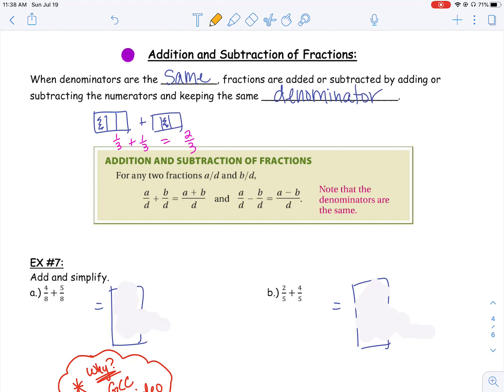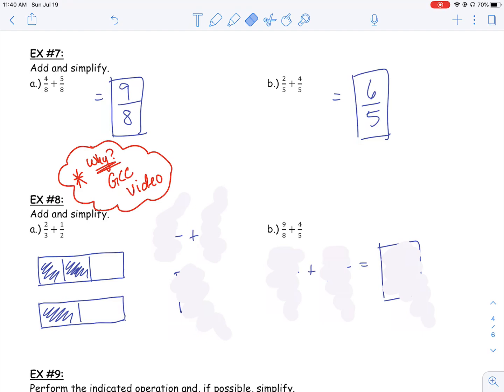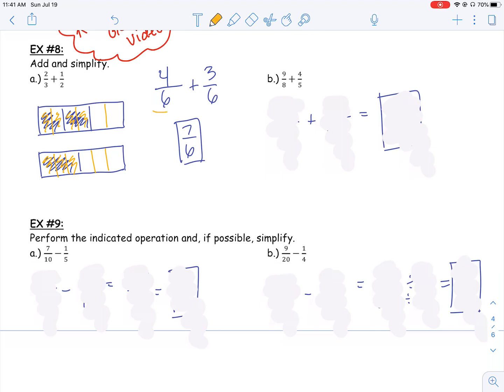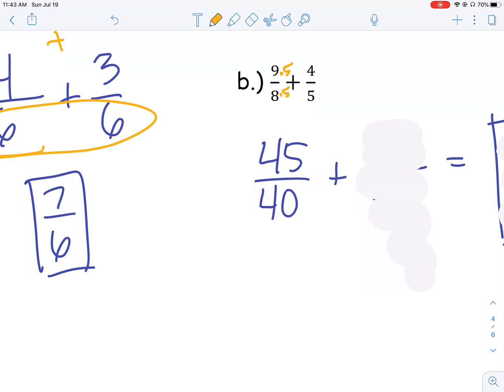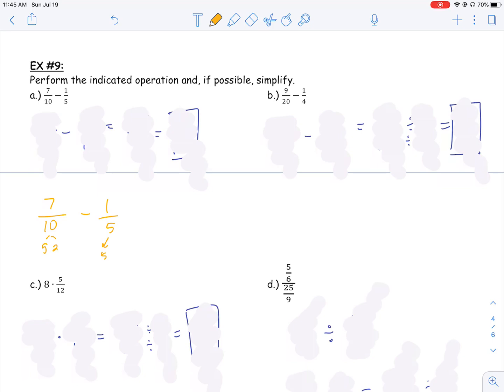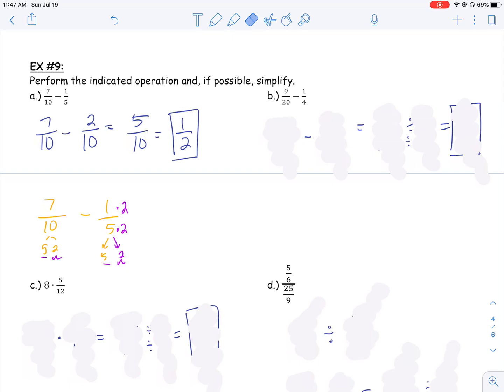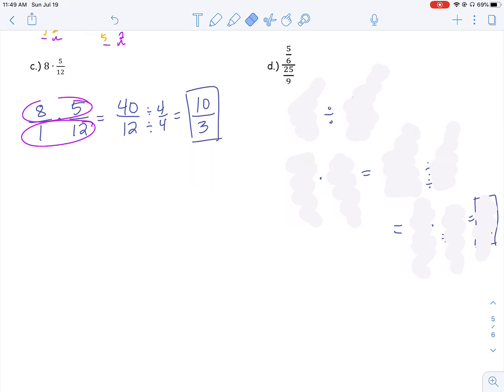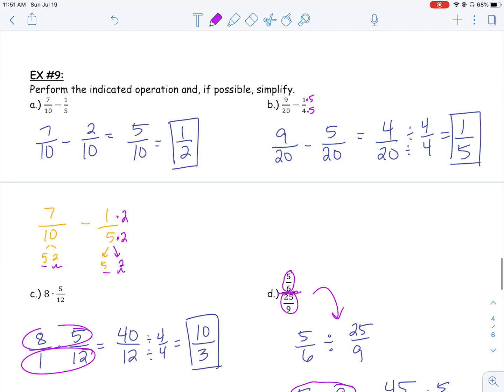MAT114 1.3 ex7-9 Fractions VIDEO